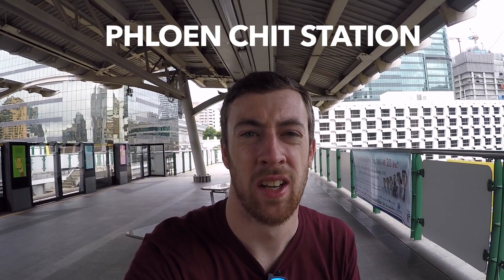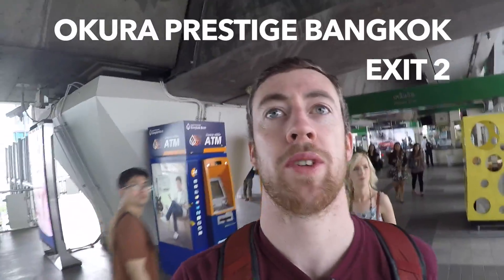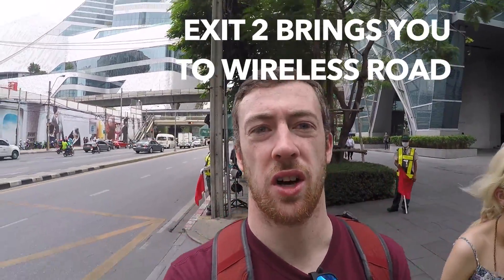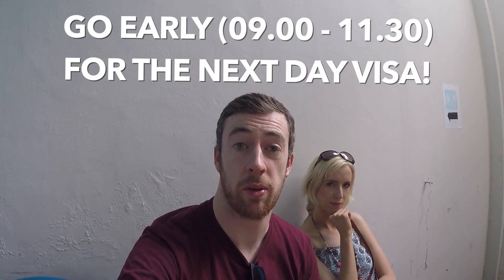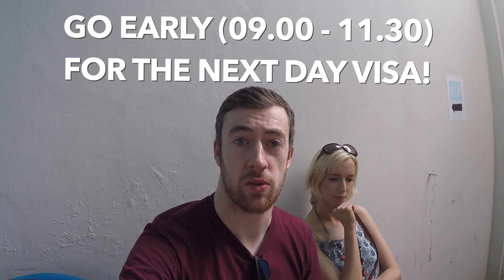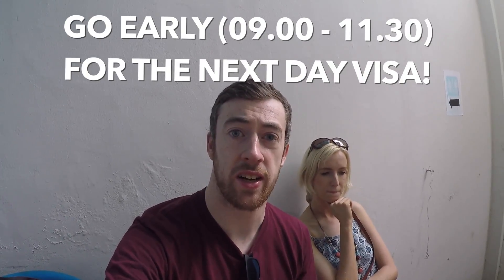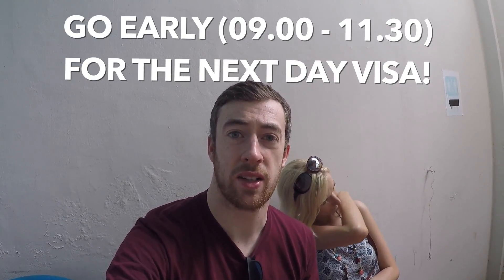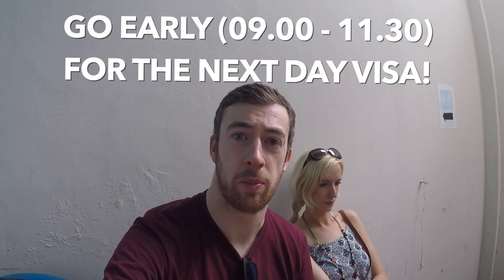How to get a Vietnam visa in Bangkok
Hi guys - a short little video which I hope will help you with getting a visa for Vietnam if you are in Bangkok.